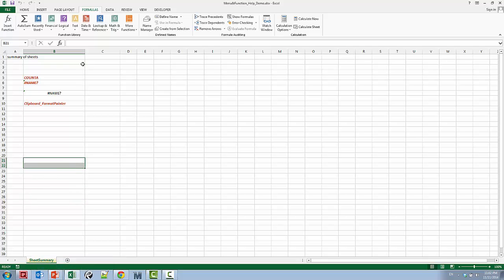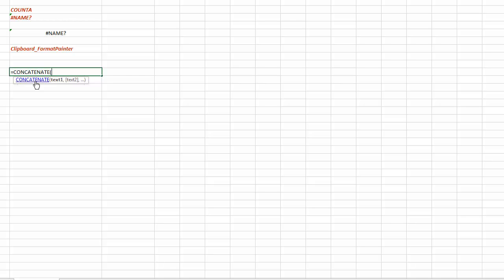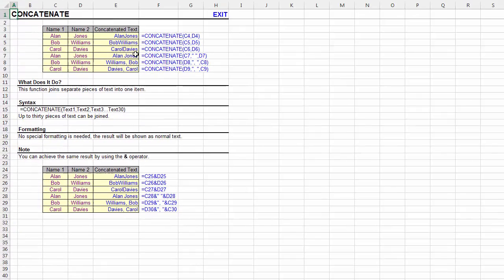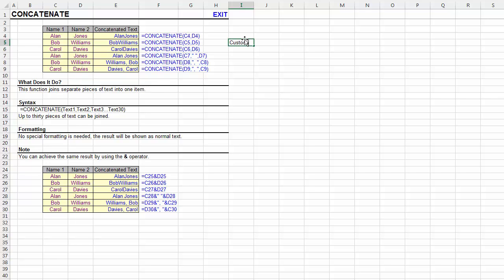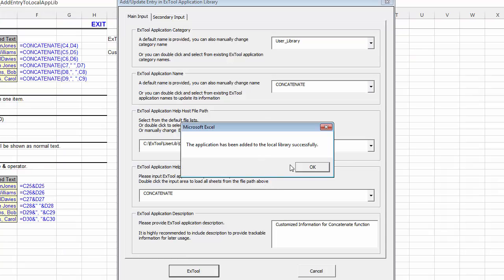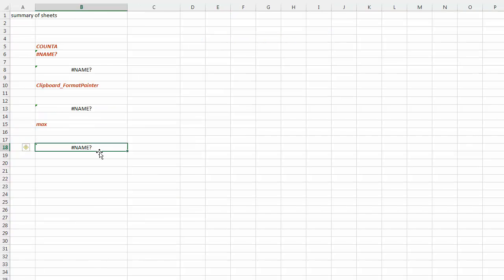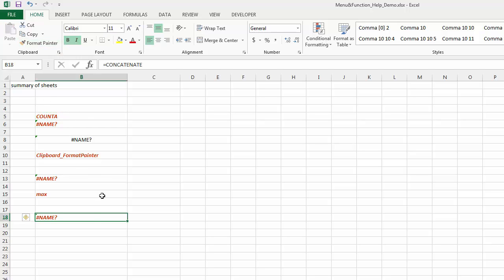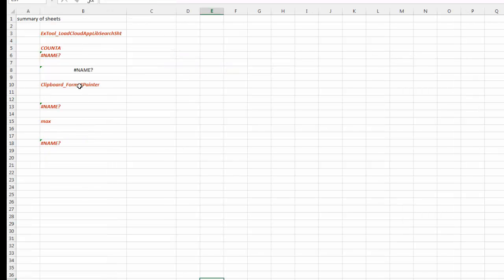Excel Get Help and Demo Made Easy with ExTool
You can access help and demo examples from ExTool cloud library.
You can further customize the help and demo information and archive to your local library and access it later with ExTool.
All above is within one button click